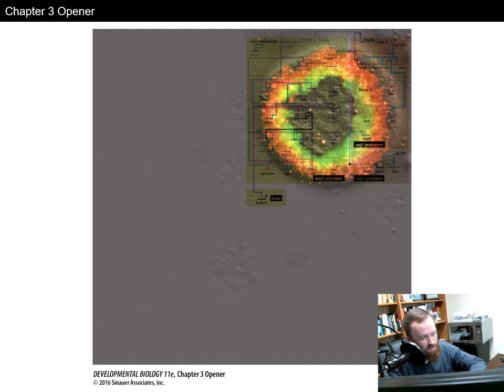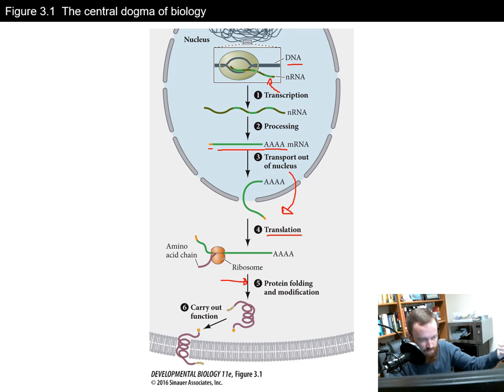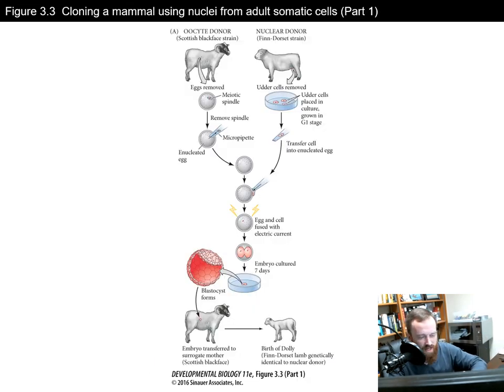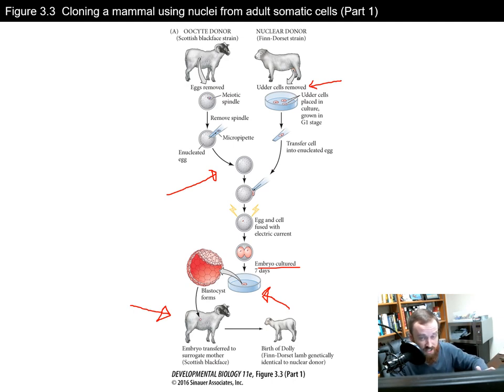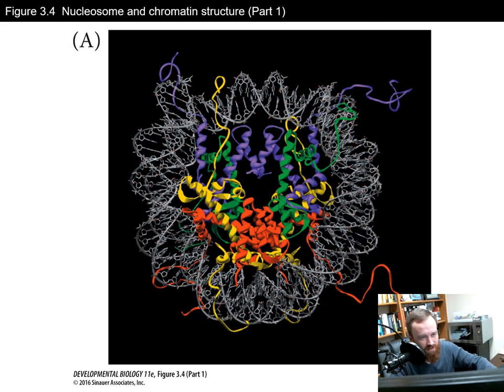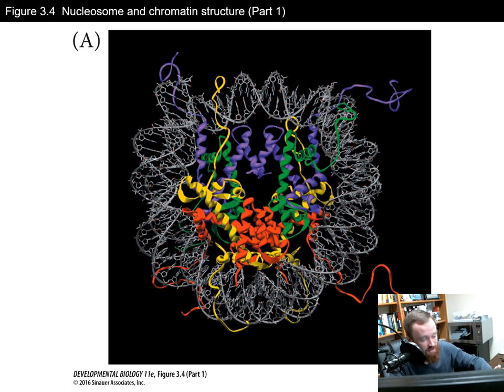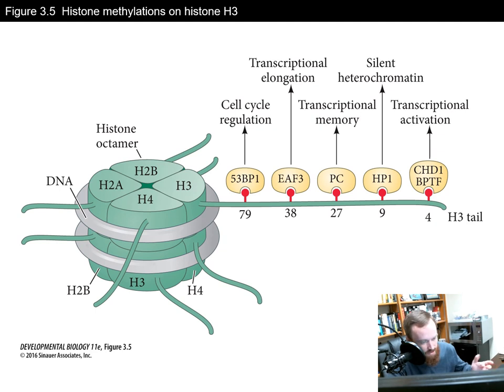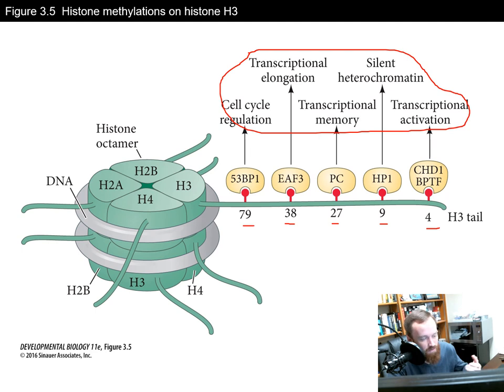Differential Gene Expression (Chapter 3)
Developmental Biology - Chapter 3 - Differential Gene Expression

BISC 411 - Louisiana Tech University